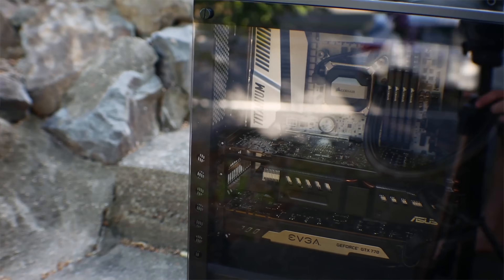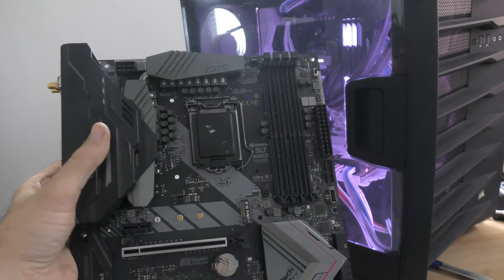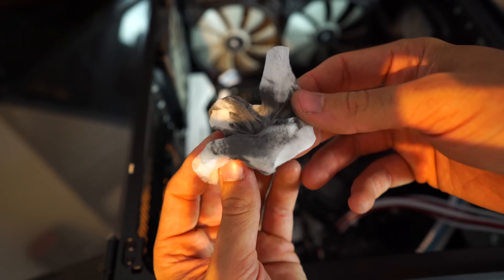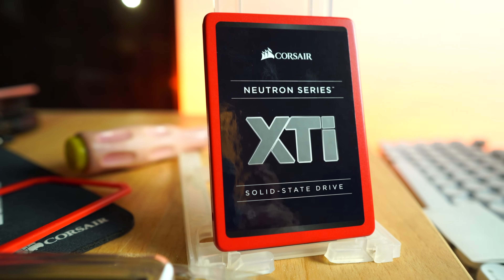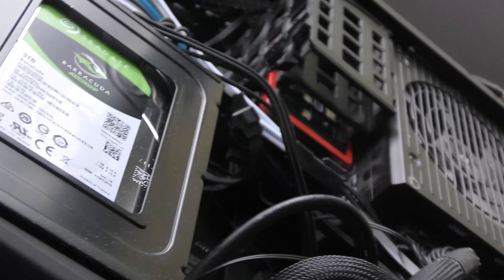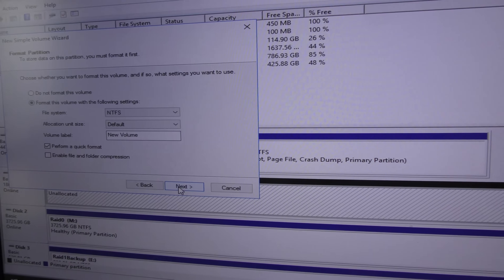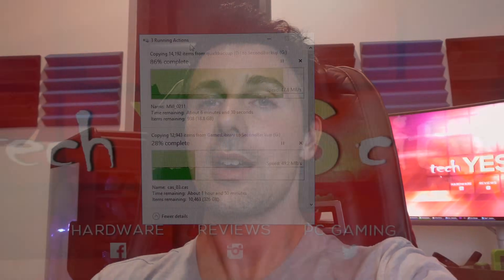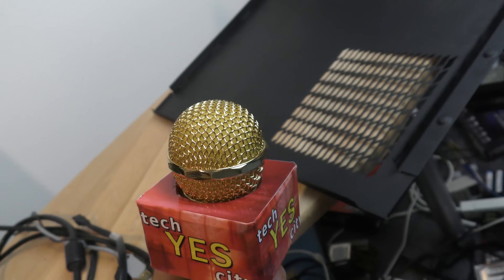Changing my PC from RYZEN to INTEL - Side, Up or DOWNGRADE?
I always like to constantly build machines and tinker and change them around (mainly to learn more), so with my main rig I am changing from my Ryzen 7 1800X and X370 (which will become my AMD test bench setup) to a i7-8700K and Z370, which gets a unique twist. Though everything certainly isn't smooth as it should be.

Ryzen 7 1800X
X370 Motherboard
Z370 Motherboard